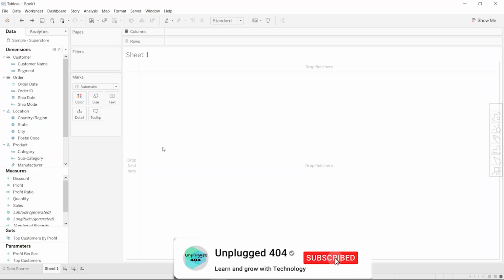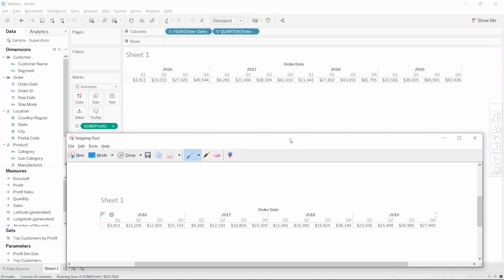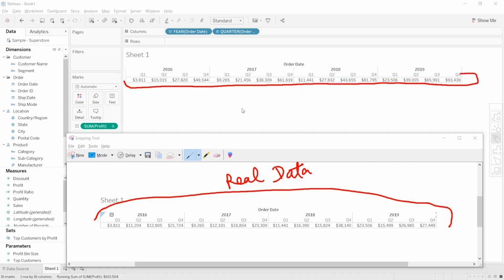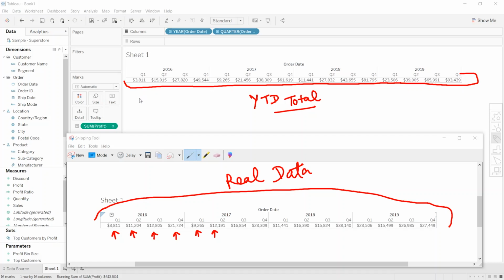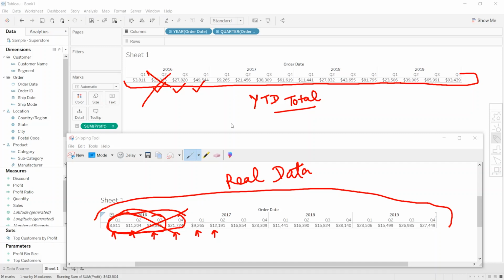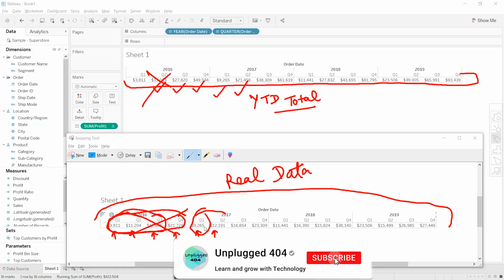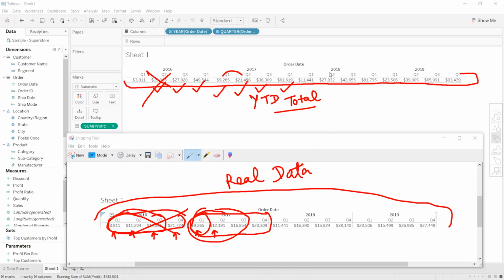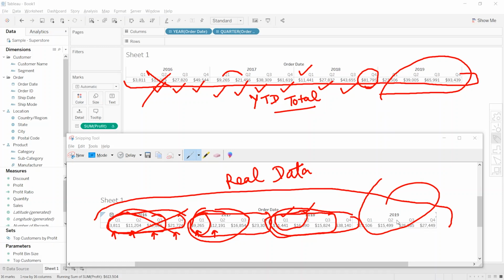[Basics] [How To] Apply YTD Total in Tableau (understanding concepts) with Example in Tableau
✔️This video is a short one as I wanted to cover the only YTD Total basics and application in Tableau Desktop.

There are different things to consider in this video:
📋 Understanding the concepts of YTD Total.
📋 At what scenario, these totals are applied and what results are yielded from it.
📋 Step by step explanation, how things are applied and calculated. Useful for those who would like to learn the concepts for their knowledge.